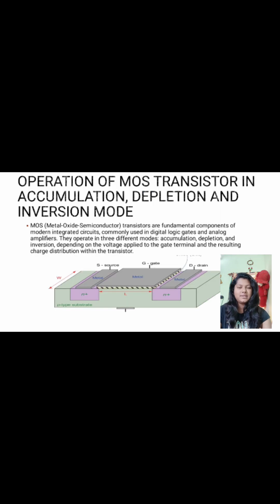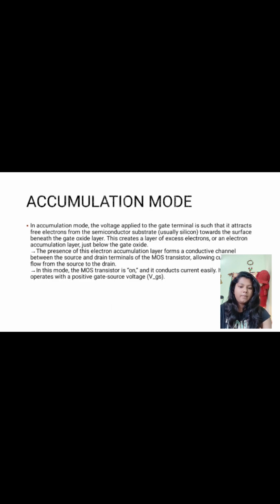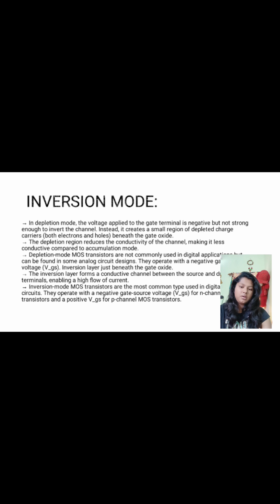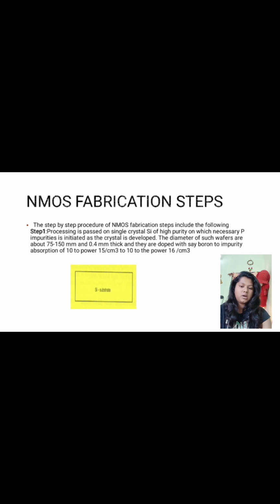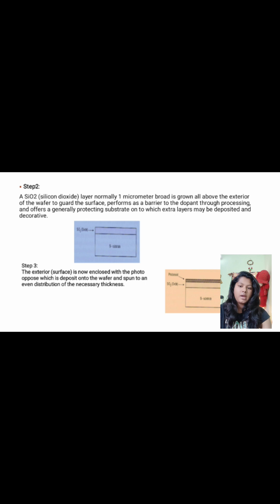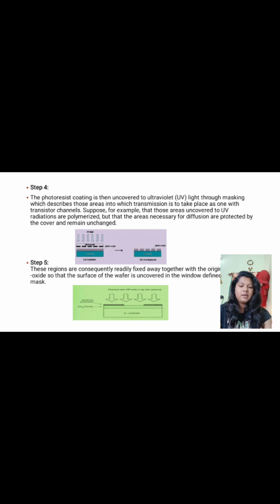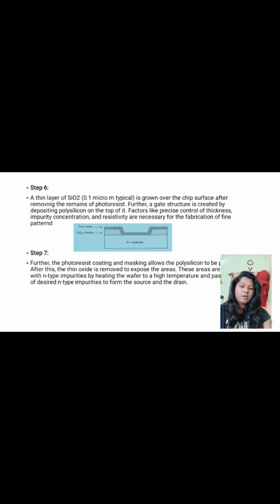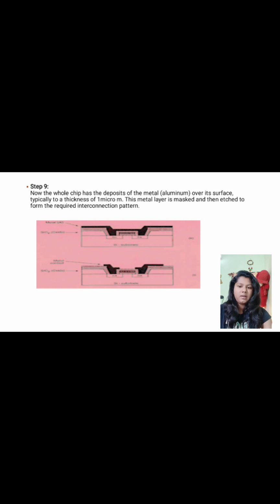vlsi (mos transistors)➿